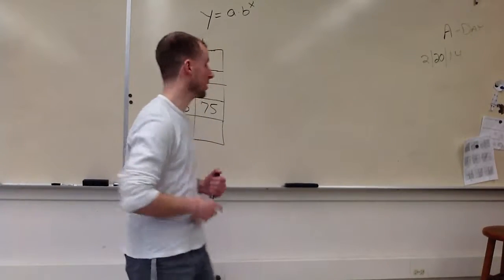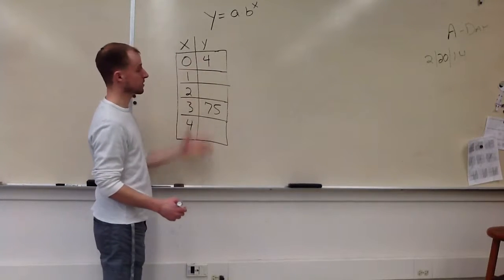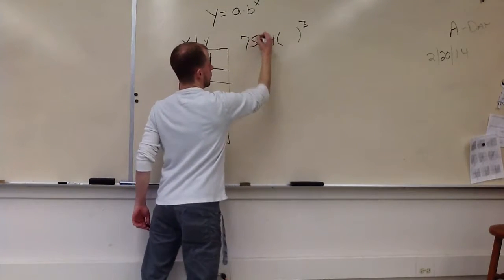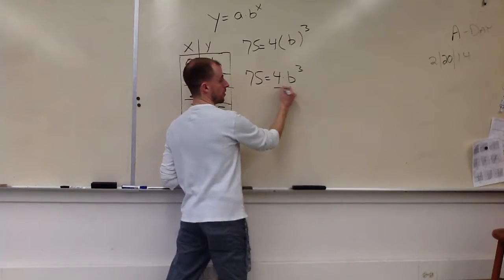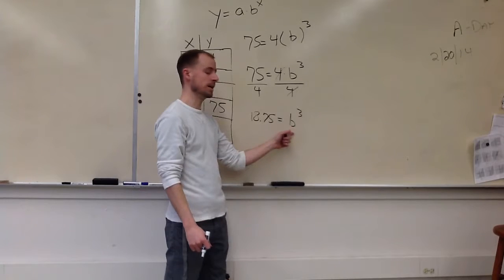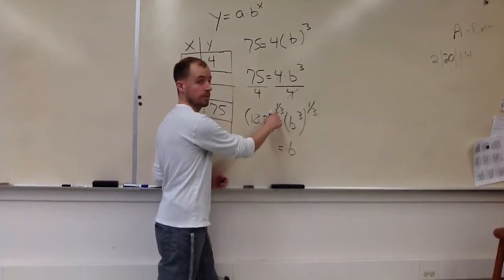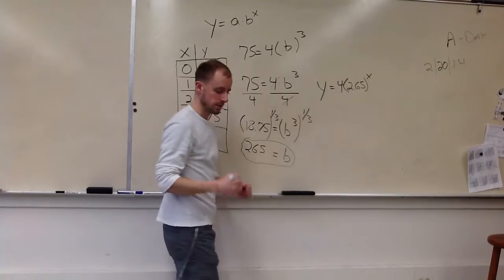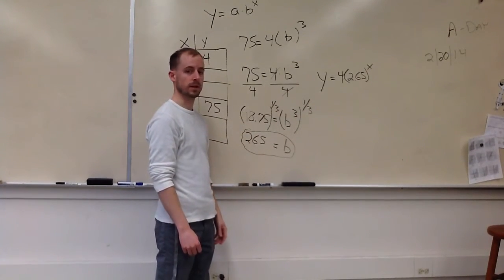Finding Exponential Equations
An easier way to find the multiplier (rather than guess and check) in an exponential equation.   I solved this one and rounded, I should have put 2.66 instead of 2.65